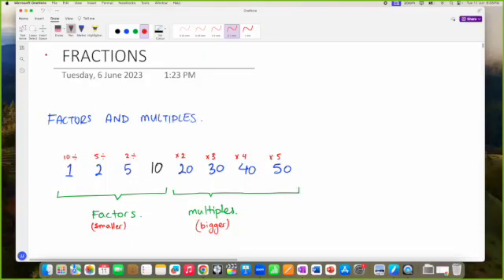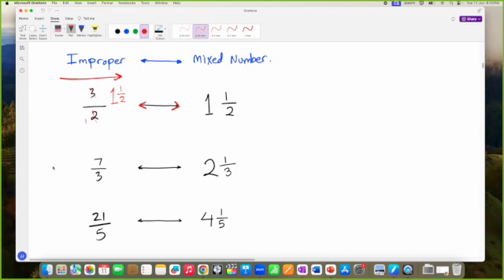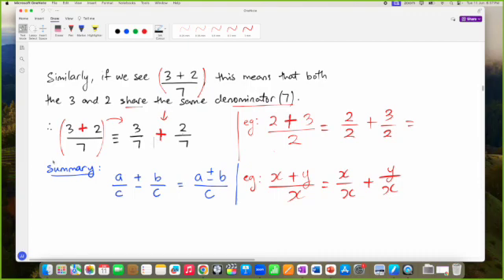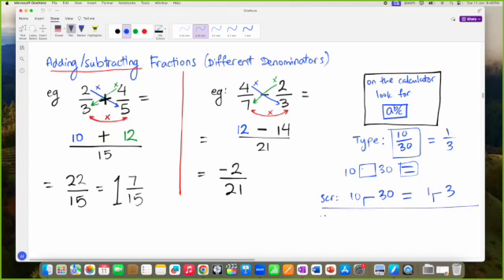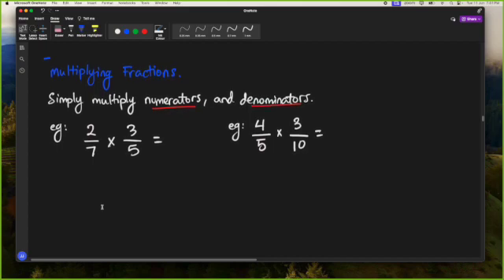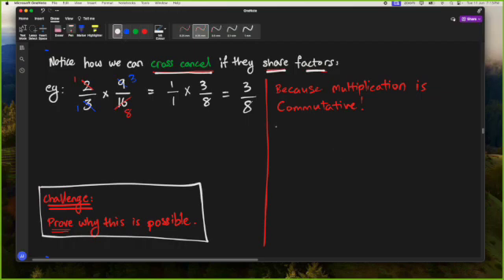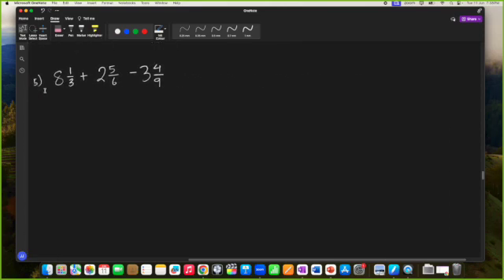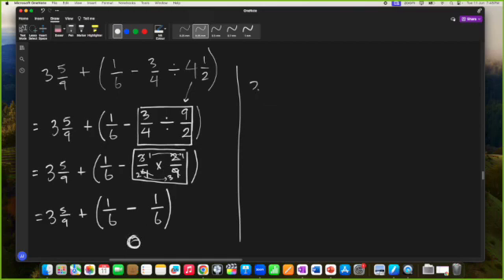3 Fractions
Summary of Fractions